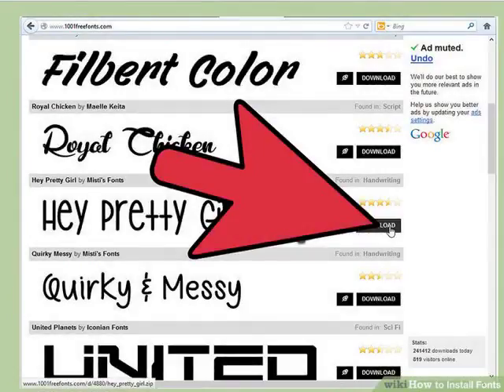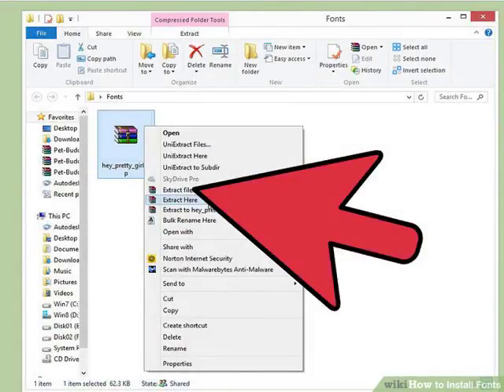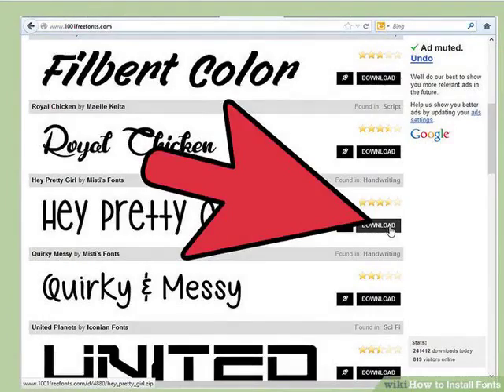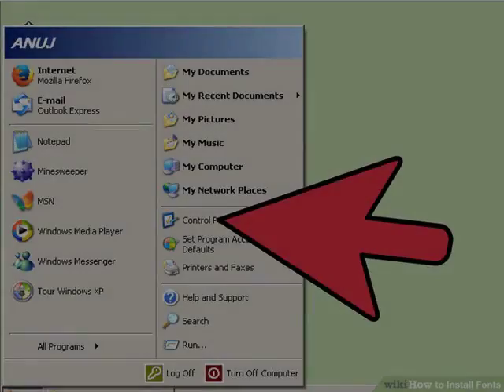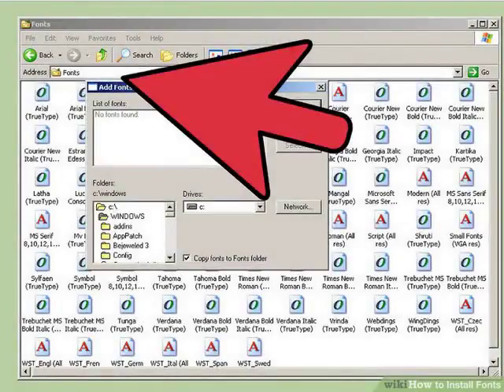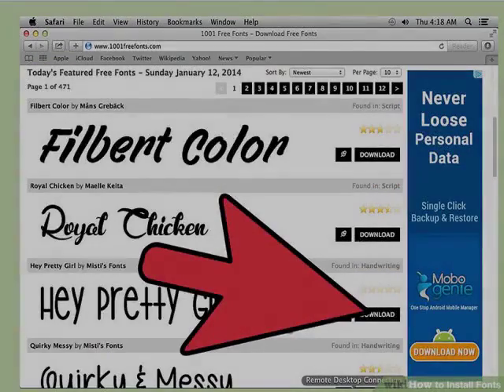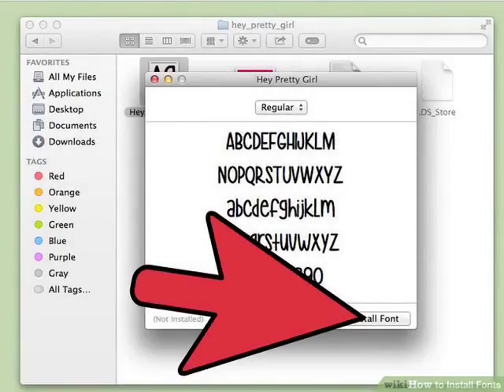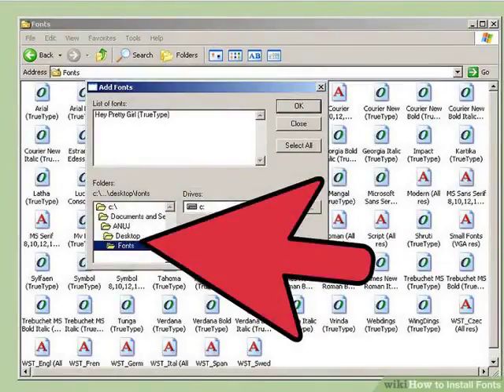How To Install Fonts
Learn How To Install Fonts